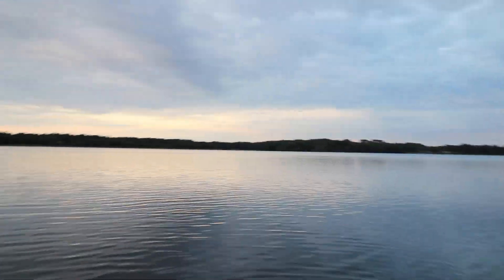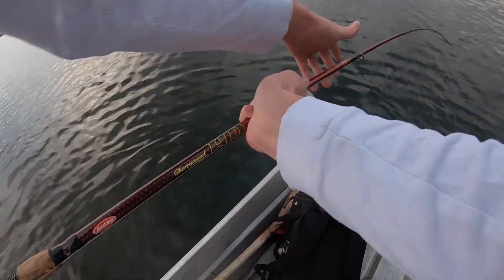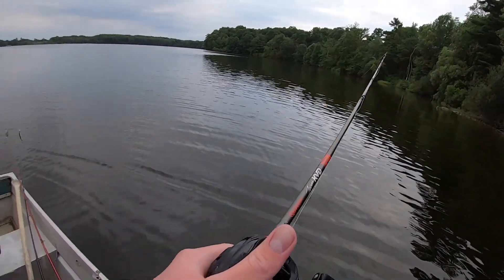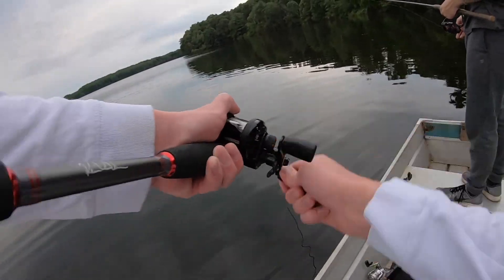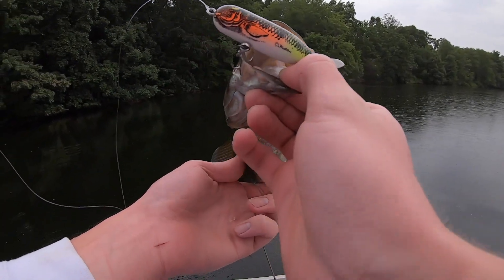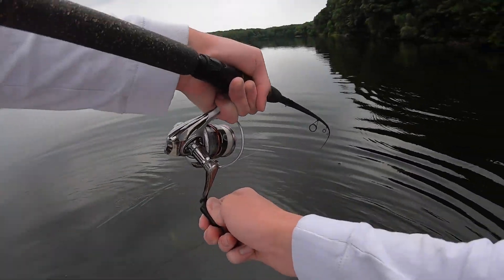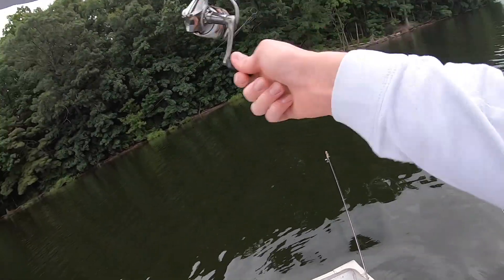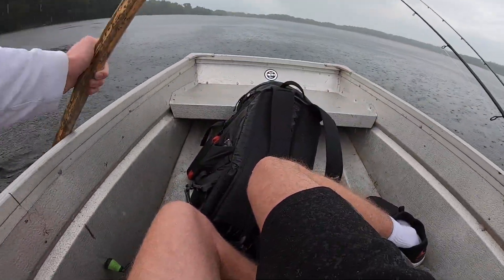Heddon TORPEDO-- Topwater Smallmouth Bass Fishing!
Heddon Torpedo topwater bass fishing!
Heddon Torpedo

Whopper Plopper

Paddle Tail